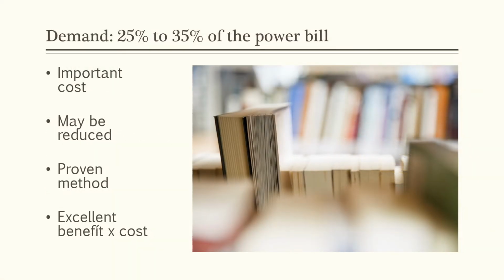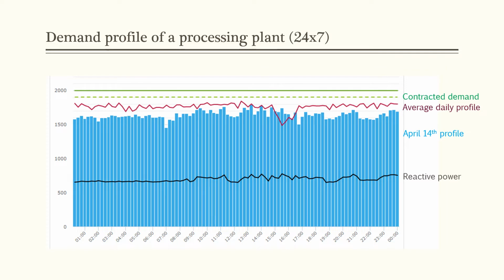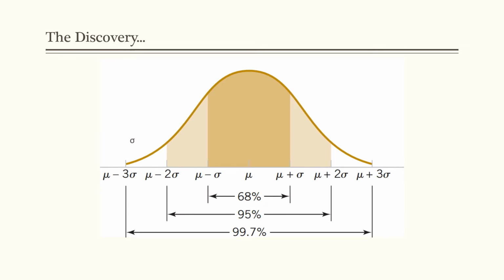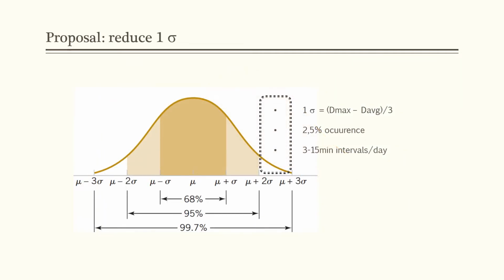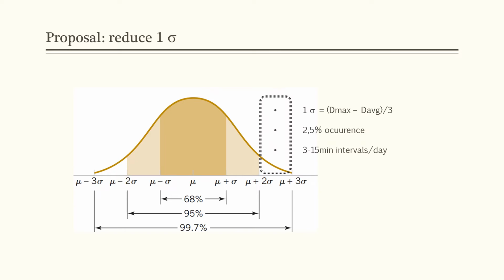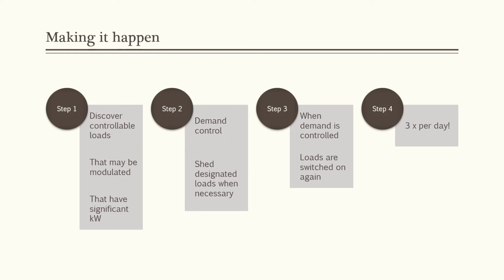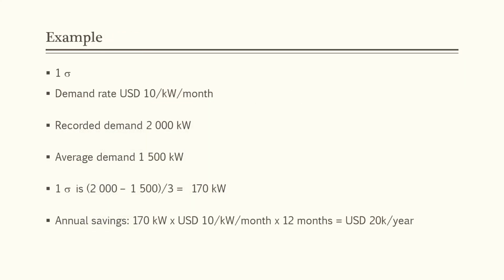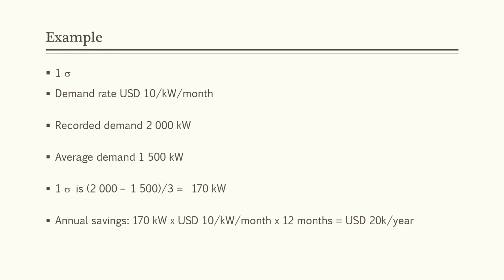Demand cost reduction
How to make a demand reduction happen for your company or institution